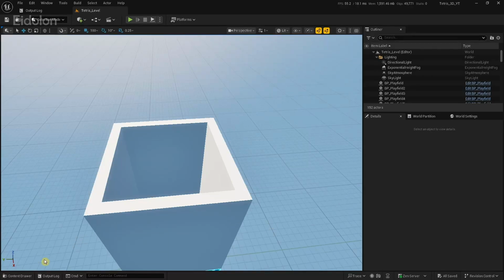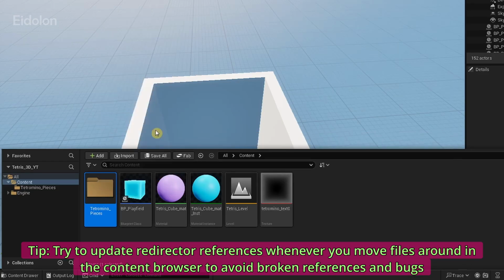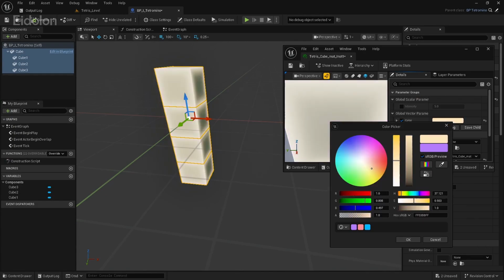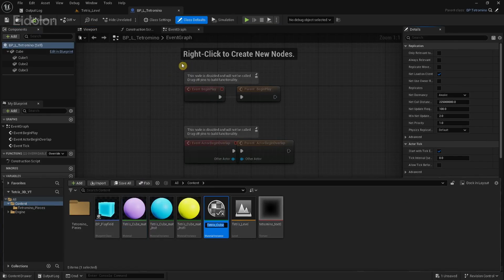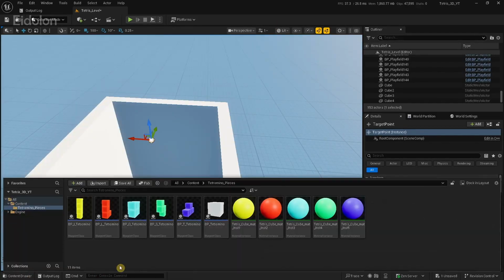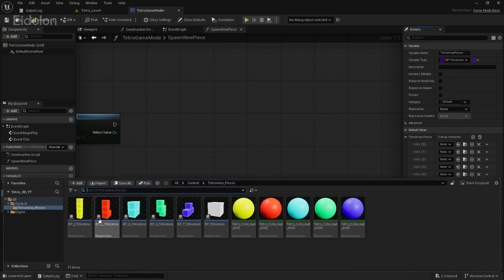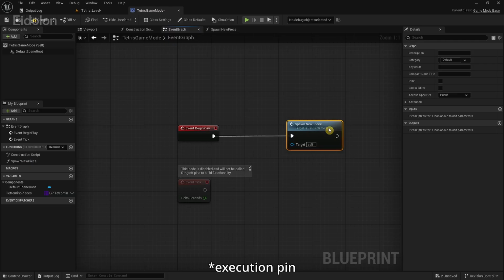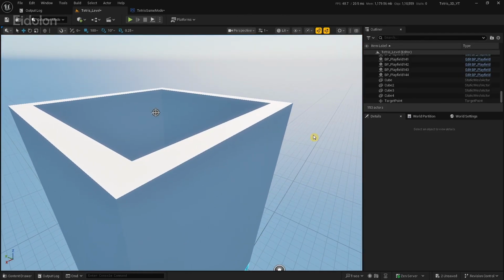Make your first game in Unreal Engine! | Tetris 3D in UE 5.6 | Part: 2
In this beginner tutorial, we will learn how to make Tetris in 3D in Unreal Engine 5.6 using just Blueprints.

Timestamps:
0:00 - Making the tetromino pieces
5:46 - Adding logic to spawn our pieces